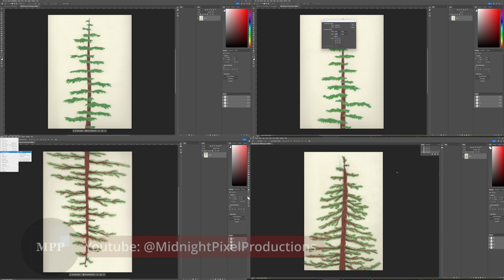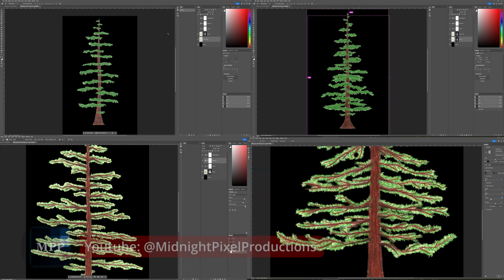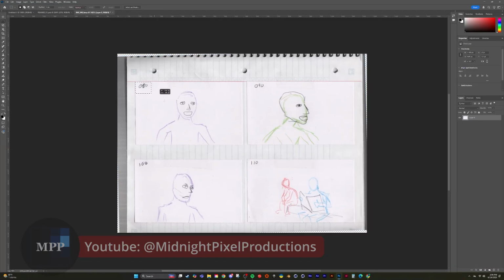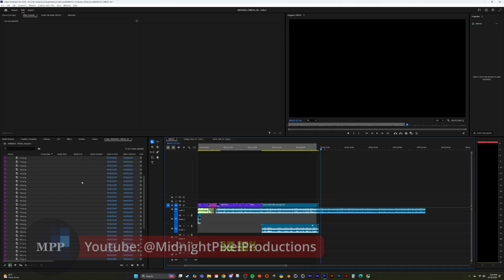AWITW : My Short Film Creation EPISODE 03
Check out the next step in creating my short film.